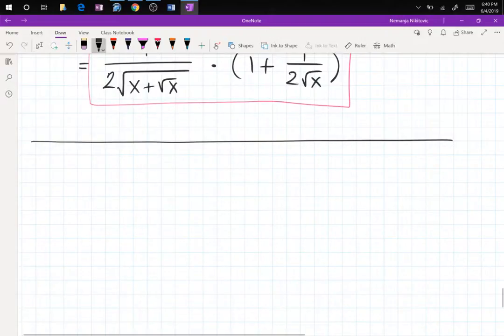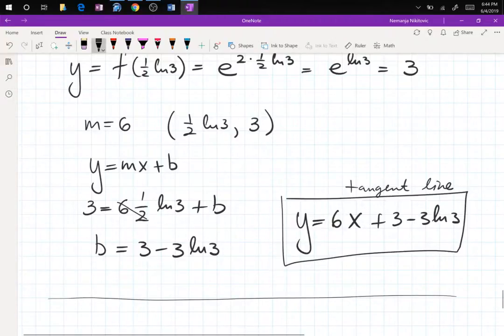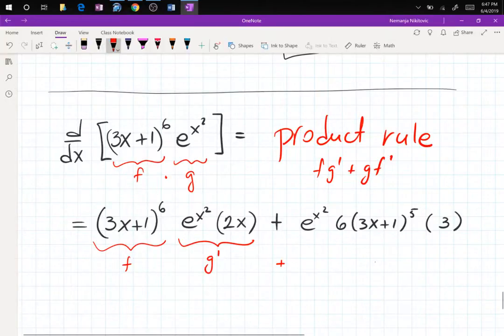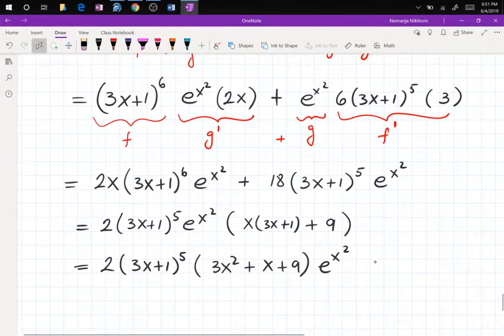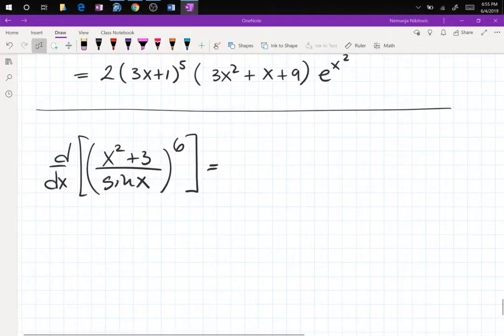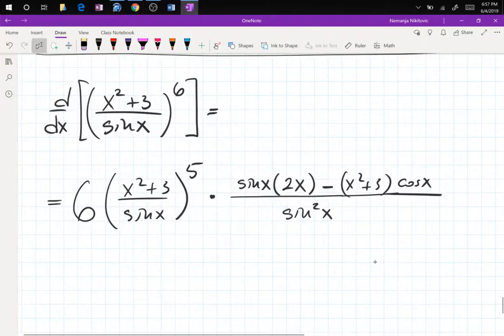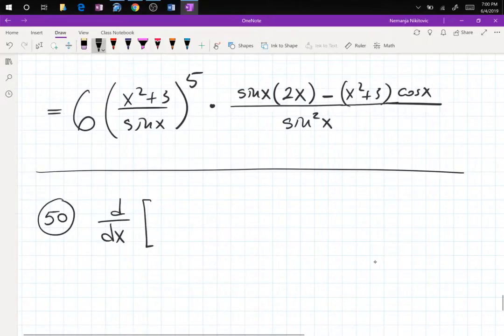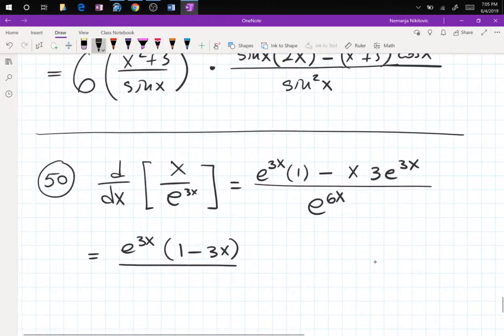Nemanja Nikitovic Live Stream (Calculus1 3.7 The Chain Rule Part2)